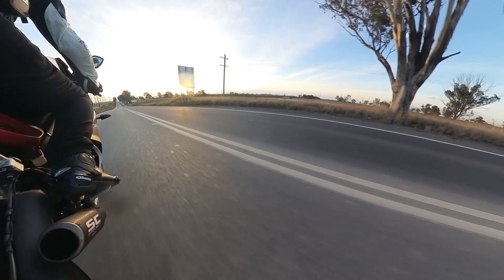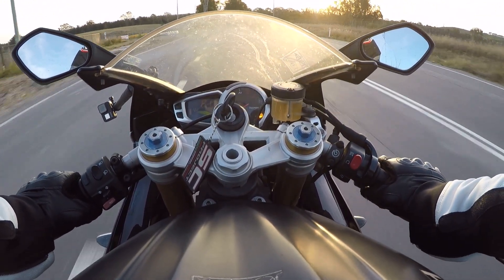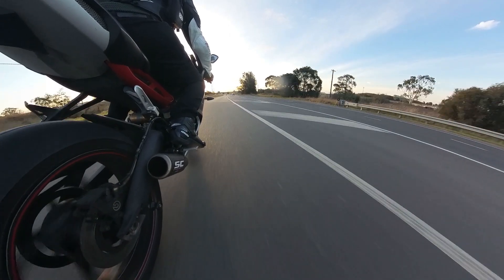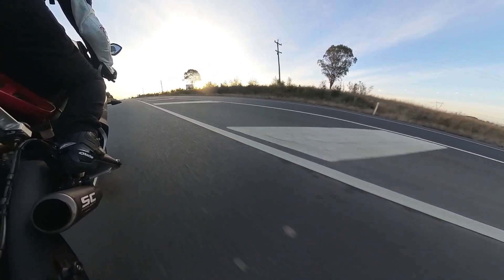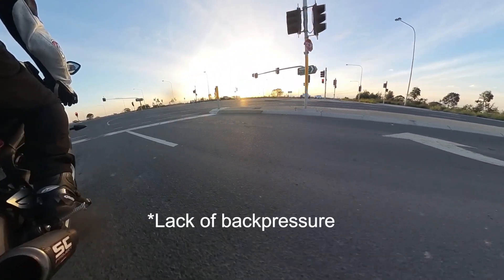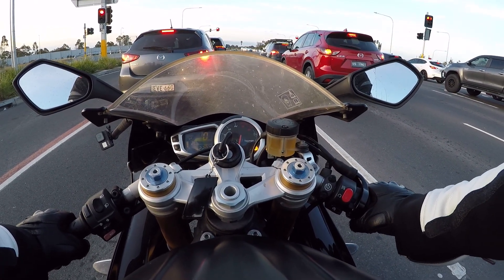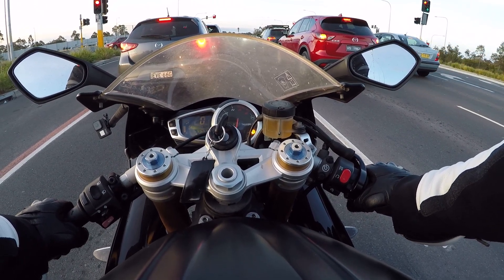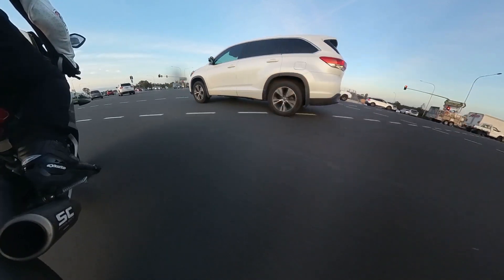Never install a race exhaust on a street motorcycle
Exhaust backpressure, velocity and scavenging explained.
What does an exhaust exup or servo butterfly valve do?
Is exhaust backpressure good or bad?
Side effect of using race exhaust on street motorcycle.
Motorcycle buying tips.
How to add backpressure to your exhaust.
Why does an exhaust crackle and pop.

Contents

00:00 - Introduction
00:36 - Exhaust spec and setup
01:28 - Negative effect with lack of  backpressure
02:54 - Exhaust backpressure, velocity and scavenging explained
07:59 - How I modified my exhaust to add backpressure
10:38 - Buying motorcycle tips
11:24 - bible verse